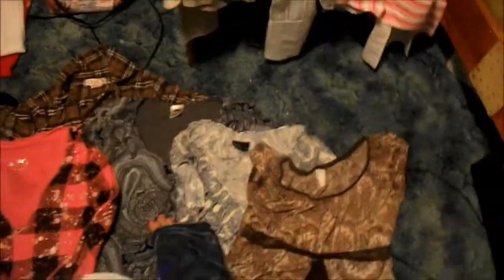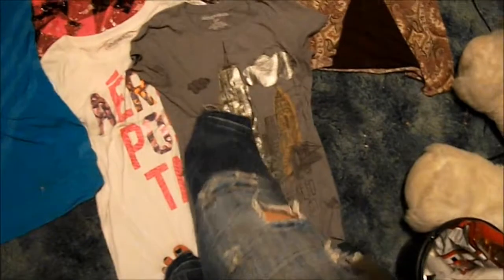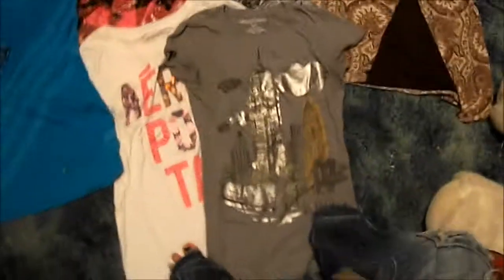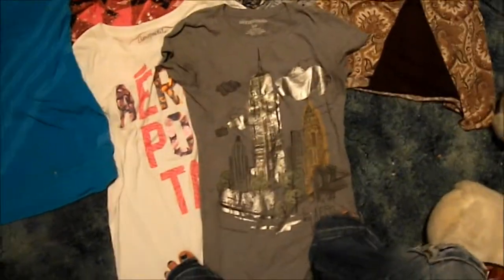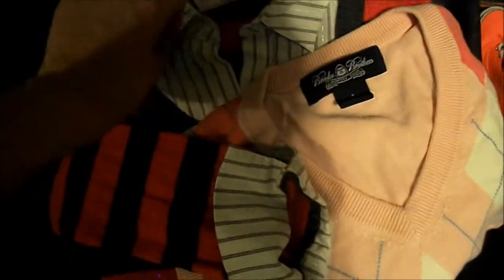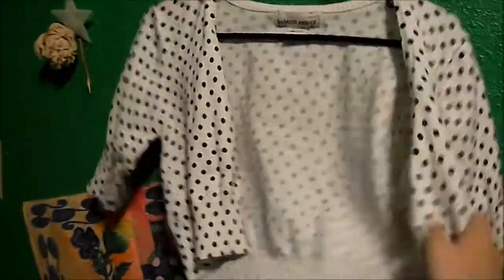Another Clothing Haul!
Hey guys, sorry about the video quality. I was trying to get it done fast so there is no editing and the lighting is badbadbad! I'll make it up to you(: I got these clothes from the Nazarene Church in my town. Every year they take donated clothes and give them away along with backpacks, school supplies, and winter coats from 9 to 11 am.